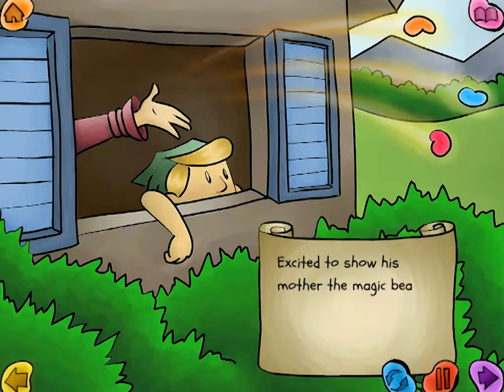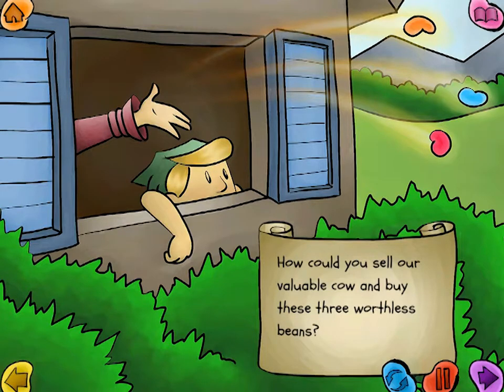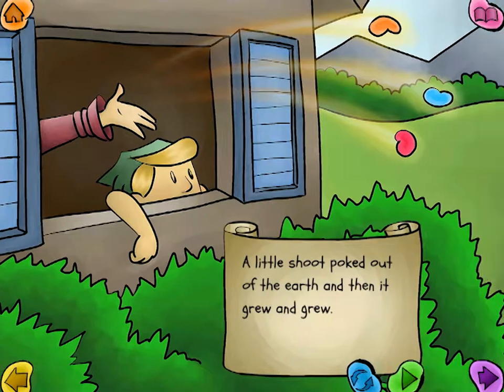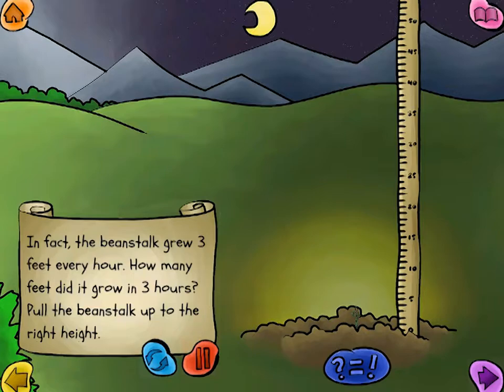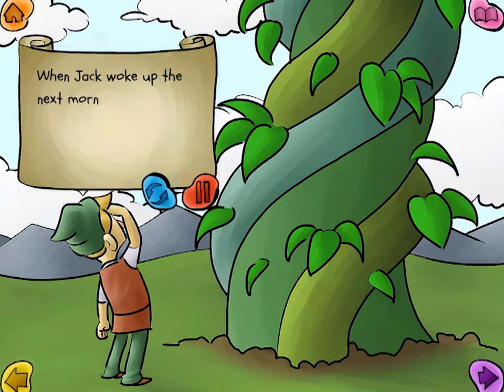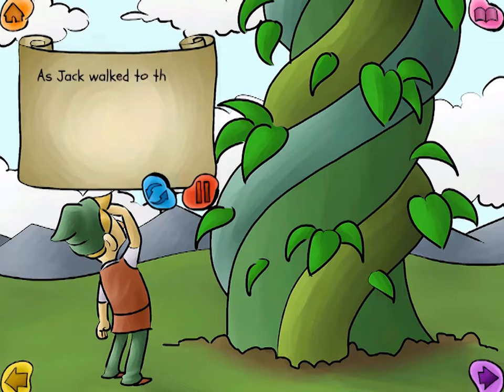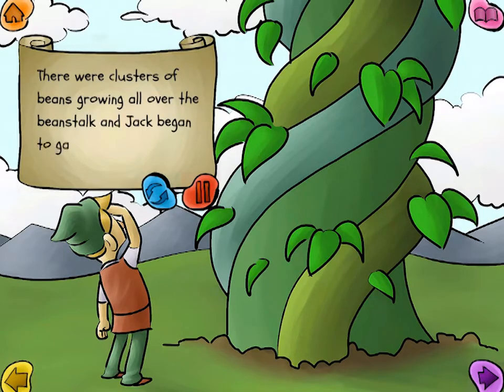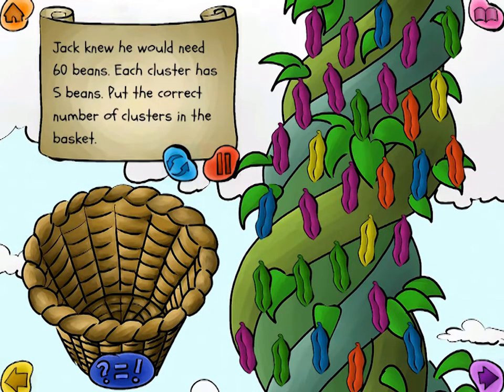Jack and the Beanstalk a Mathematical Adventure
This is a great story book with enticing graphics and challenges in math that kids will love! Math is used throughout the app to solve all of the hurdles Jack must overcome, right down to outsmarting a giant!